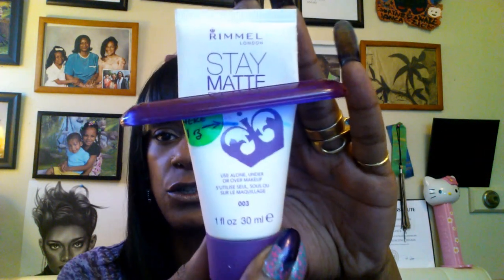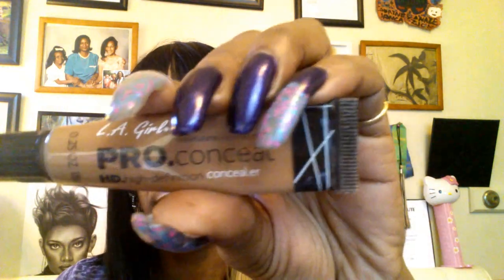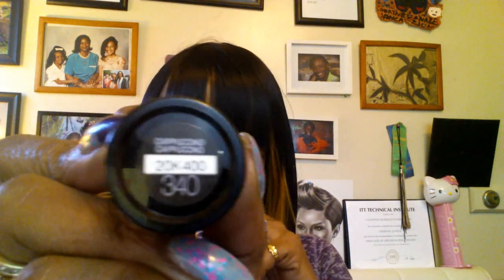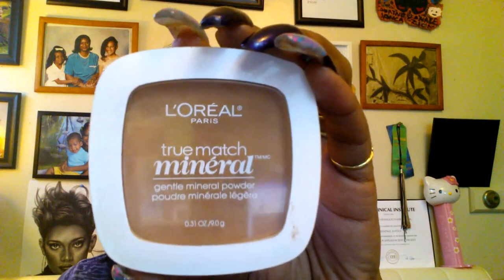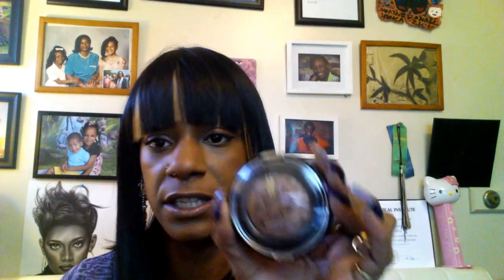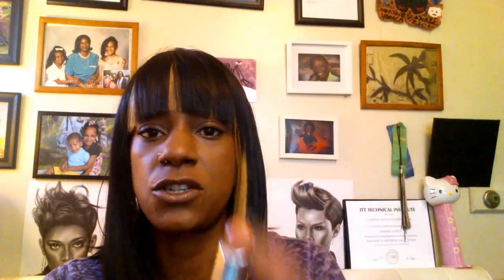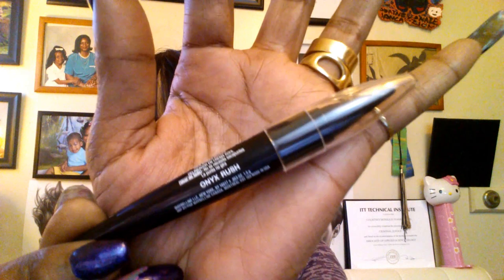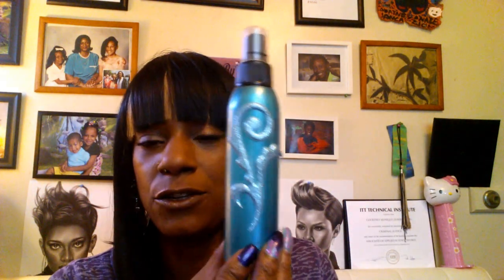Monday's look❤No Makeup~makeup FOTD❤ Week #22 look #1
All music played on any video is FREE from YouTube video creator:

I am a Licensed Cosmetologist, now for 24 years. I have a lot of experience, but I am always ready to learn more. I love to create beautiful designs for Makeup, Hair, & Nails... I do not do nails for a living & I give Total respect to the entire Nail Tech's, Master Nail Artist for the work that they do. I am a skilled Beautician, & this is just me having fun with my Makeup, Hair and Nails and all other beauty related adventures. I want to see how creative I can be with my Nail art, Makeup looks, & Creative Hairstyles

FRAGRANCE OF THE DAY: Pacifica Hawaiian Ruby Guava
NEW FACEBOOK LIKE PAGE FOR NUENEW THE HAIR DIVA:
Products used to create this look:
1. Rimmel Stay matte Primer
2. LA Girl Pro Concealer in Toast
3. Anastasia Brow Wizin Ebony & Dip Drow Pomade in Dk Brown
4. L'Oreal True Match Concealer in W 6-7-8 Warm and Pressed Powder in Classic Tan
5. Maybelline Fit Me Foundation in 340 Cappuccino & 355
Coconut /Also the Master Kajal in Onyx Rush
6. NYX Eye Shadow Base in Skin Tone
7. Black Radiance Highlight in Rum Spice
8. City Color Blush in Collection 2 Pink color far right
9. ELF Brow Kit in Deep (Powder as a Shadow)
10. Tarte Waterproof Bronzer in Park Ave Princess
11. Ulat Super Stretch Mascara n Jet Black
12. Color Whispers in 15 Some like it Taupe
13. NueNew's DIY Dewy Makeup Setting spray

Welcome and Thank you to all the (*Positive Supporters) that have left loving comments!

 Be blessed in all that you do.

 Thank you for your consistent support. Thanks for sharing my video.